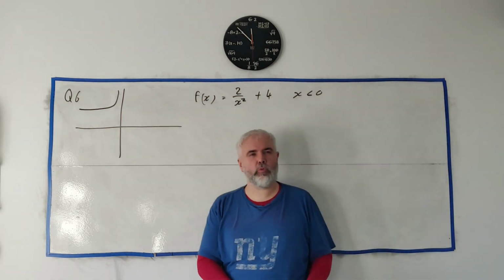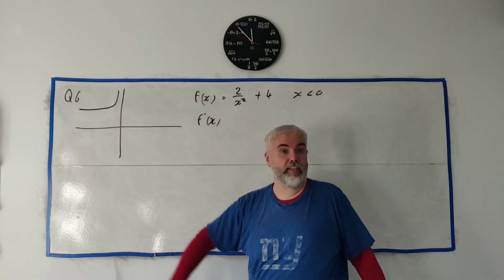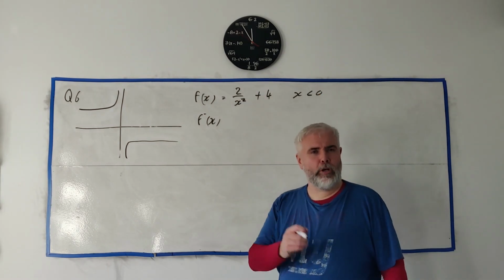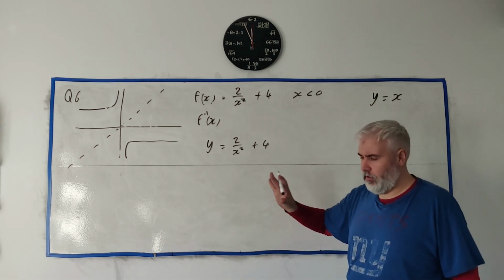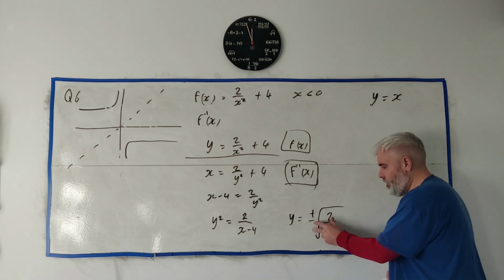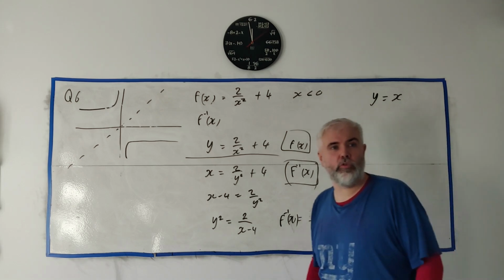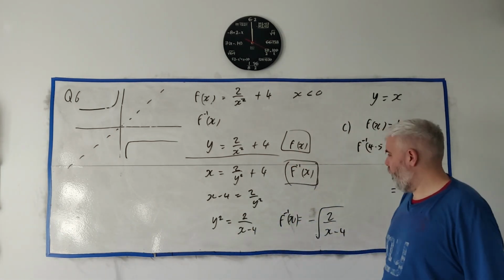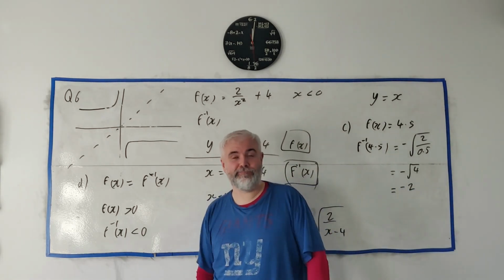Q6 solutions for CIE A level Pure Maths paper 11 Summer 2024 9709/11/m/j/24